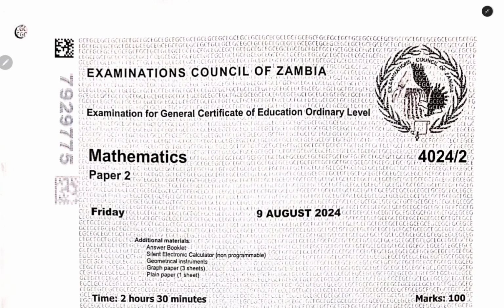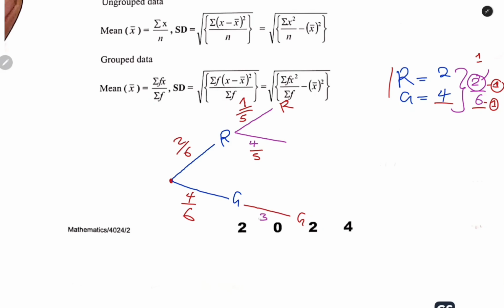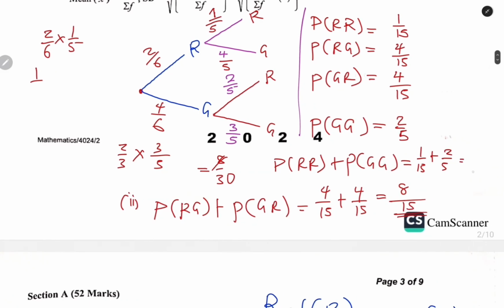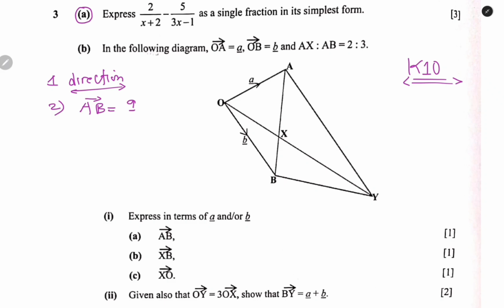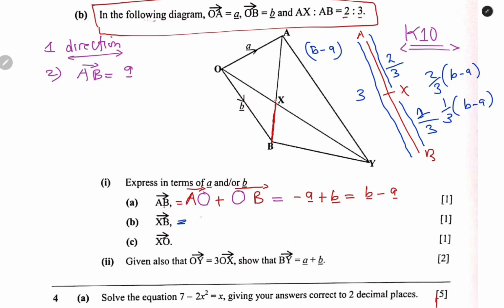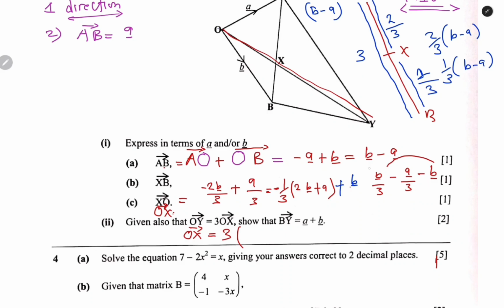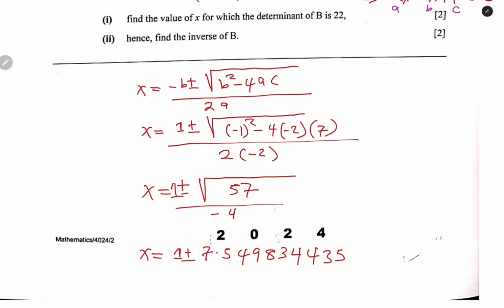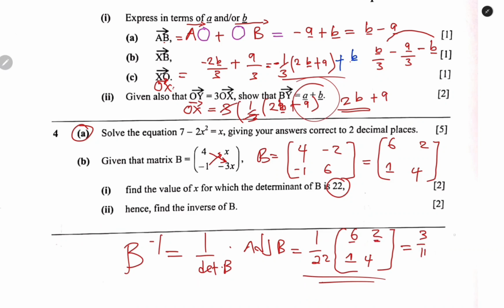2024 GCE Mathematics p2 || Q 1,3,4 || SECTION A